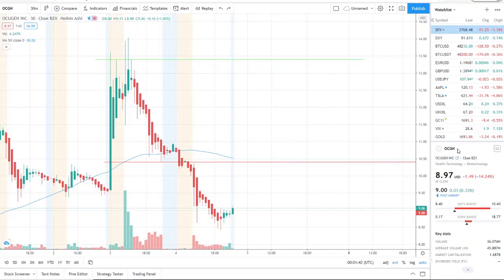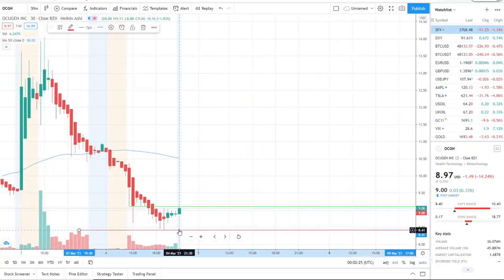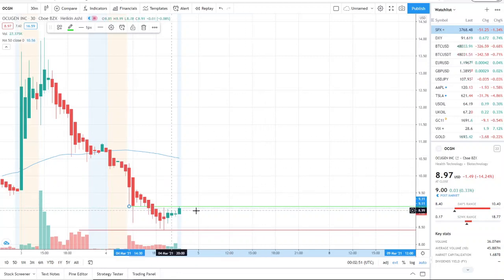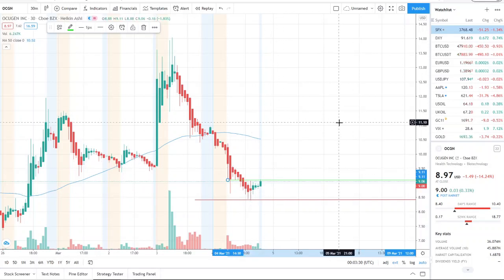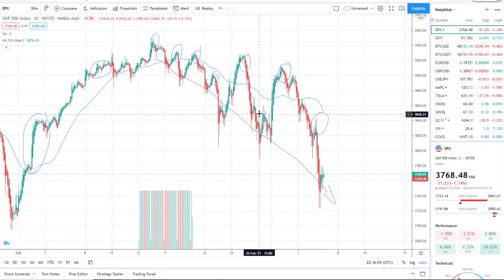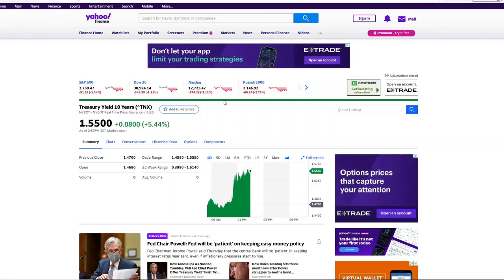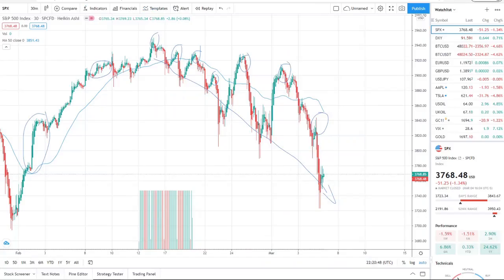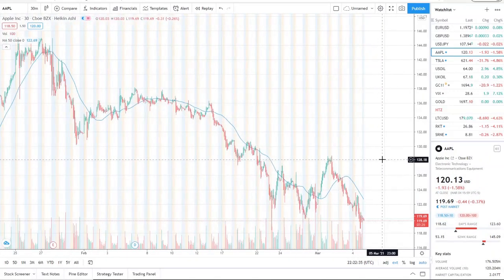OCUGEN INC OCGN STOCK CHART ANALYSIS | PHASE 3 TRIAL RESULTS ARE OUT ! THIS IS BIG ! CUES TO WATCH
OCUGEN INC OCGN STOCK CHART ANALYSIS | PHASE 3 TRIAL RESULTS ARE OUT ! THIS IS BIG ! OCUGEN INC OCGN STOCK CHART ANALYSIS | PHASE 3 TRIAL RESULTS ARE OUT ! THIS IS BIG !

to talk stocks that could grow your portfolio to new levels.

WHY THE STOCK MARKET IS DOWN | STOCK MARKET CRASH OR CORRECTION?WHAT THE FED IS DOING MOVING FORWARD VIDEO